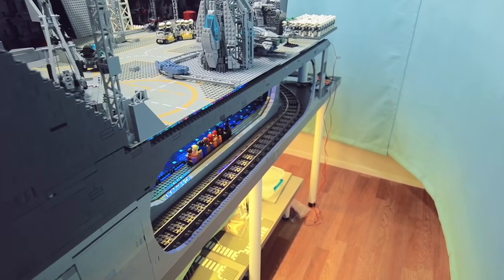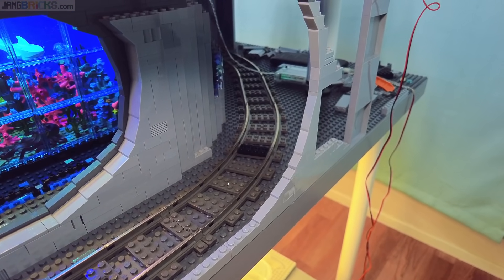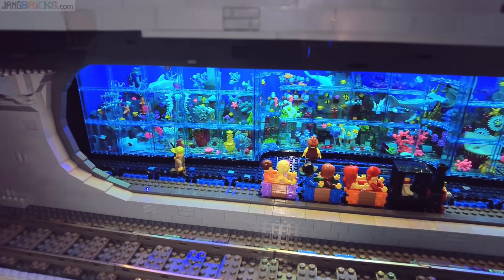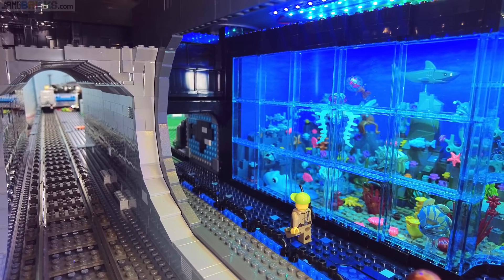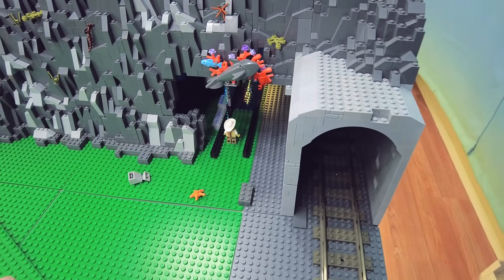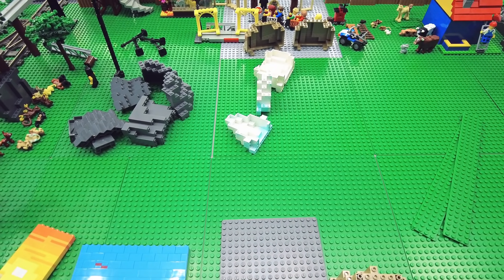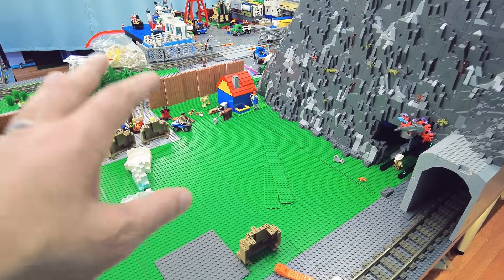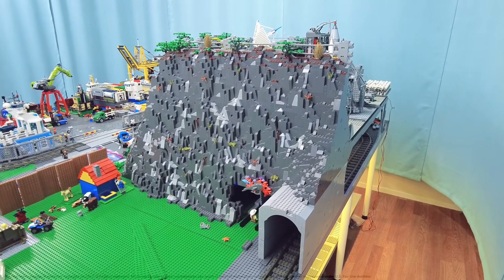LEGO Zoo rebuild update pt. 7! Fixed an aquarium oopsie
An oversight regarding my main train loop required some undoing & redoing. All has now been corrected though, and I've made more forward progress.

❗❗ On this channel in particular, please refrain from telling me how to enjoy my hobby! I'm here to share my enjoyment of custom LEGO building, but I don't at all enjoy constantly being told I "should" undo all of my work, reverse all of my decisions, and make things how random other people think they'd prefer. Let's maintain healthy boundaries so I can continue to genuinely enjoy creating & sharing!